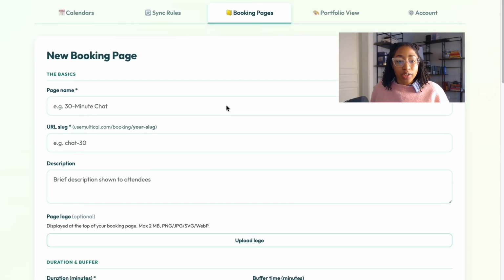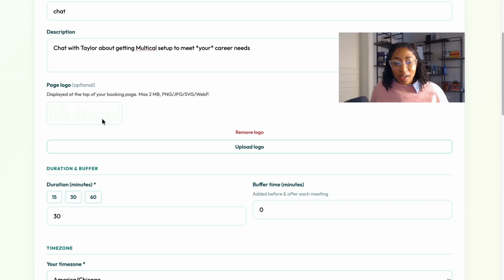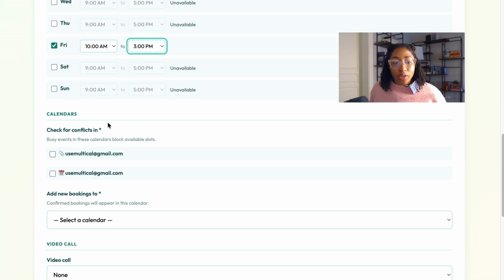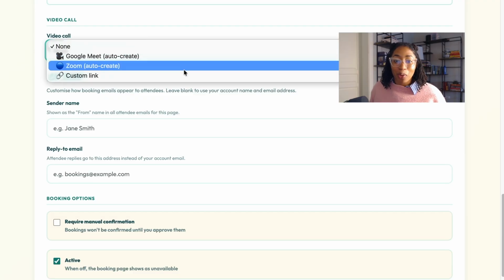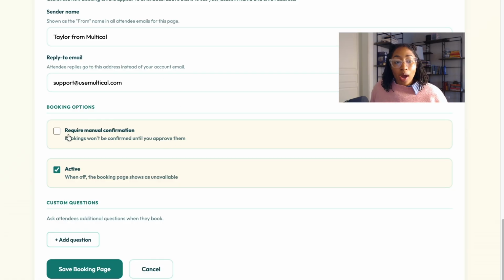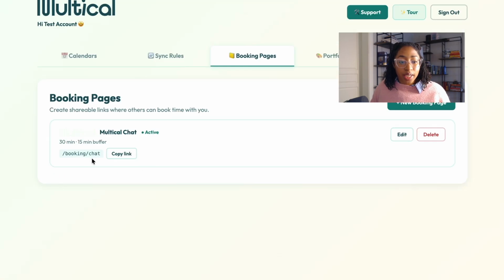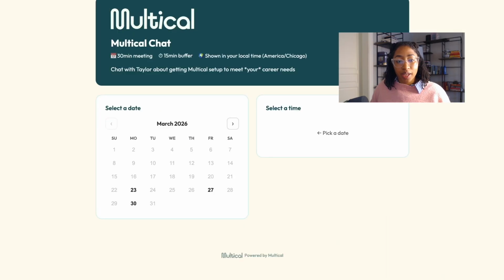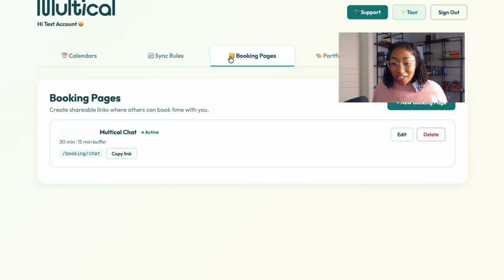Set up booking pages in Multical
Multical is a tool that helps fractionals, multi-hyphenates, and portfolio careerists stop getting double booked across their work calendar.

In this video, you'll learn how to set up booking pages for all your professional identities.

Made by a portfolio careerist for fractionals, multi-hyphenates and portfolio careerists everywhere.

0:00 - 0:17 - Intro
0:18 - 6:11 - Booking page setup
6:12 - 7:25 - Booking page view
7:26 - 8:16 - Outro